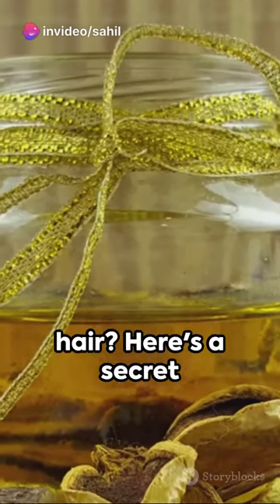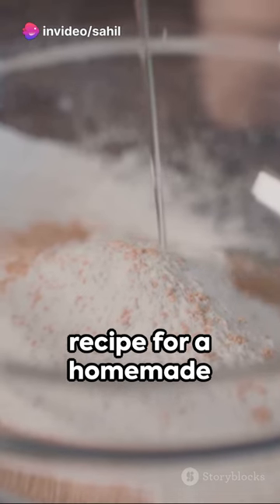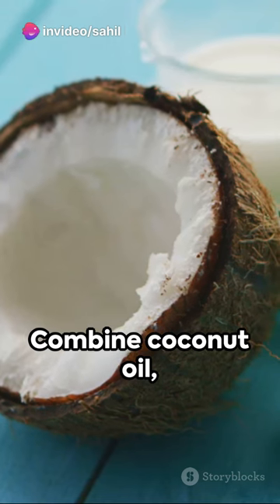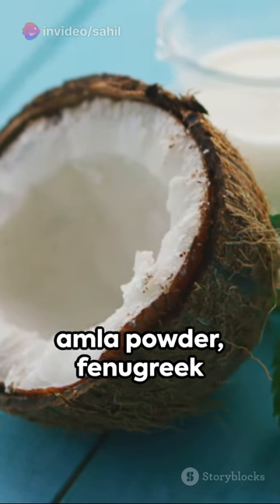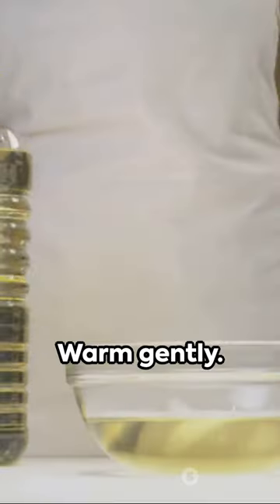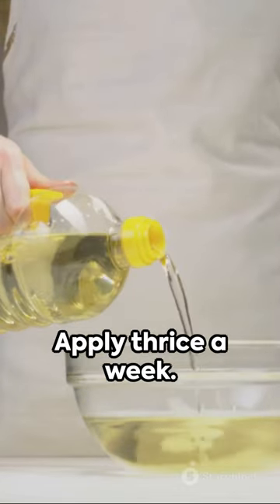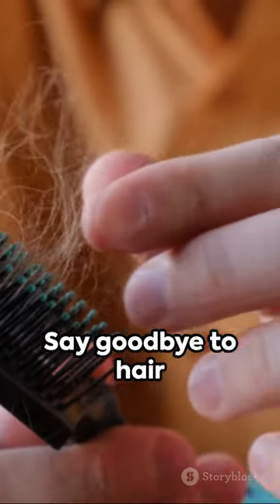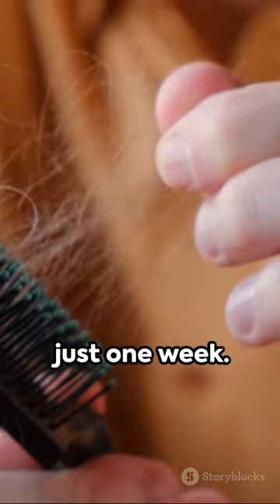Say goodbye to expensive hair care range after using this 😱😱😱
Get rid of dandruff and hair fall
Make hair oil at home
DIY hair oil
Say goodbye to expensive hair oils